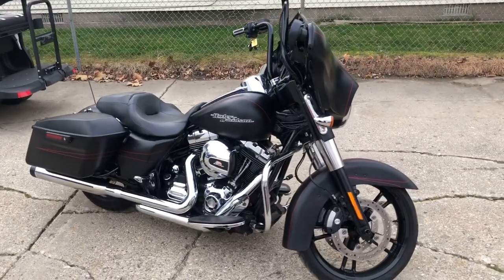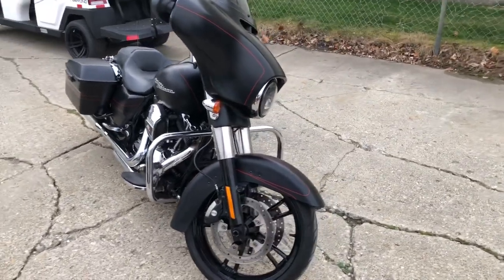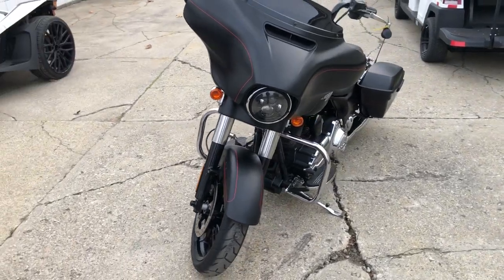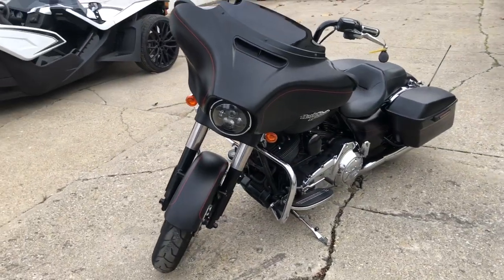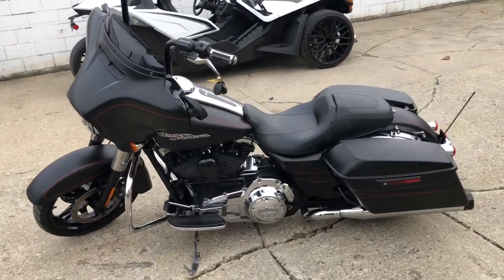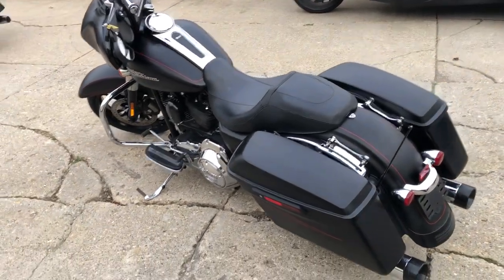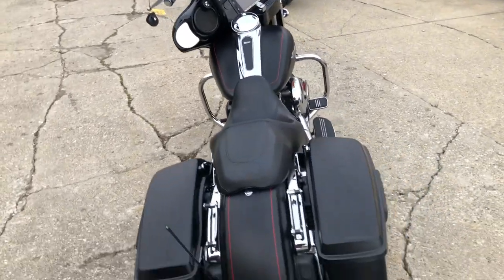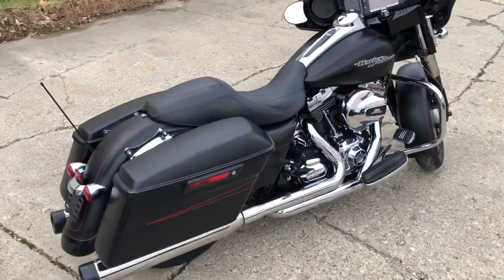USED 2014 HARLEY STREET GLIDE SPECIAL FOR SALE IN MI WITH BLACK DENIM PAINT! U7077